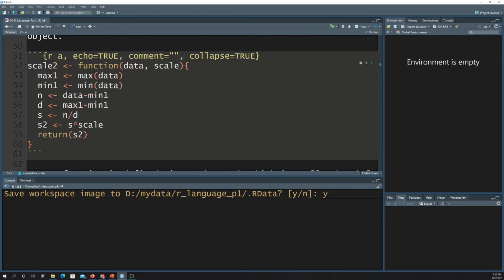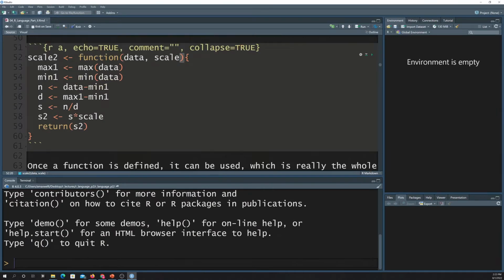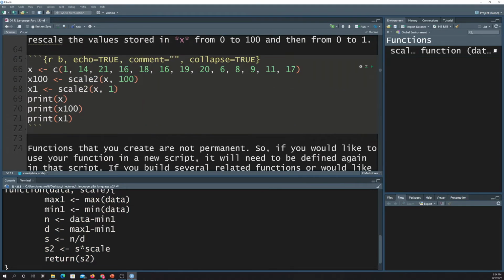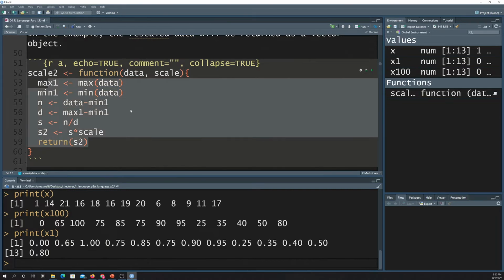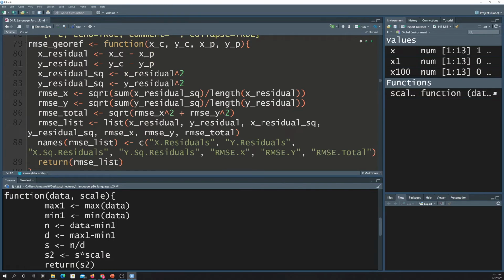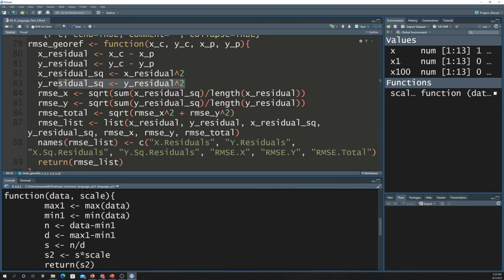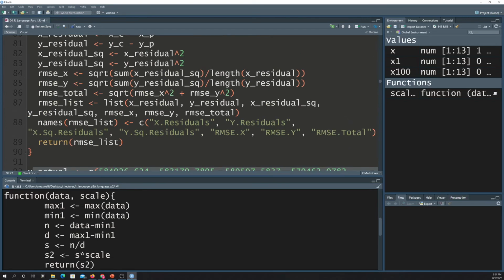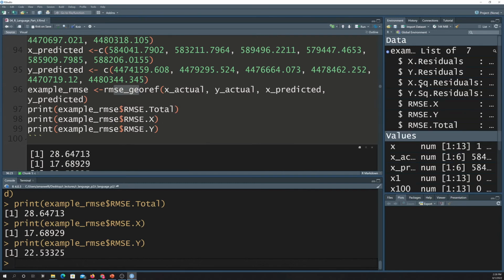Functions in R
Functions in the R Language.